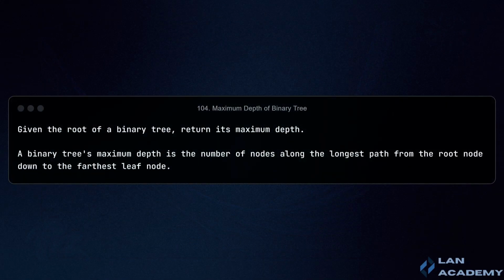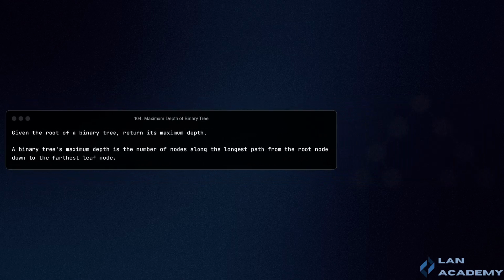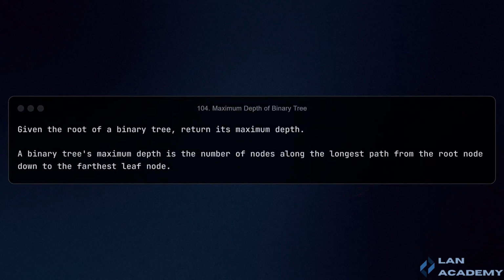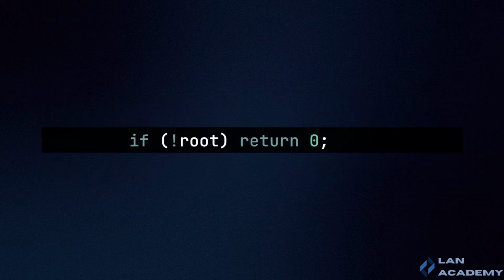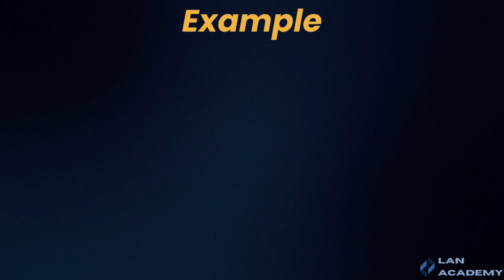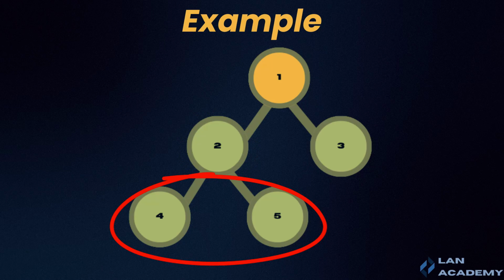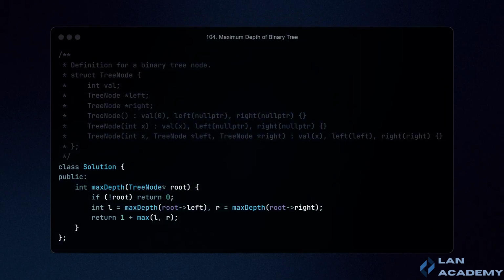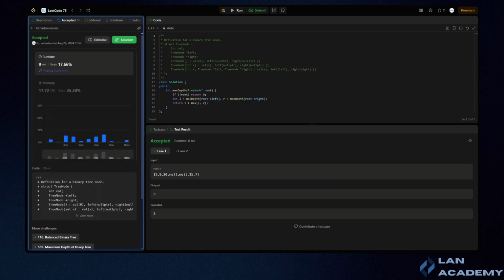How Deep Is Your Binary Tree? 🌳 | LeetCode 104 in C++ Simplified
In this video, we solve LeetCode 104 – Maximum Depth of Binary Tree using a clean and simple recursive approach in C++.

This is one of the most fundamental problems for understanding binary trees and recursion, perfect for both beginners and interview preparation.

You’ll learn:
✅ What “maximum depth” really means in a binary tree
✅ How to use recursion to explore all paths
✅ How the base case and recursive step work together
✅ How to visualize the traversal in your mind

By the end of this video, you’ll have a clear intuition for solving all tree traversal problems using recursion.